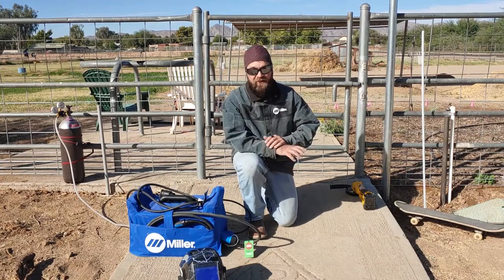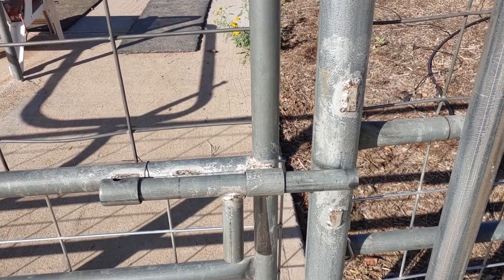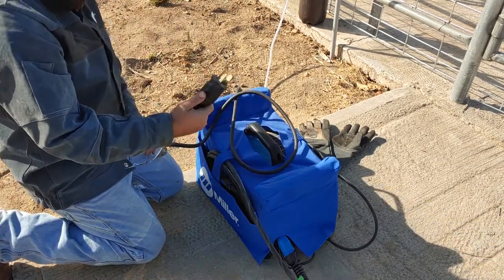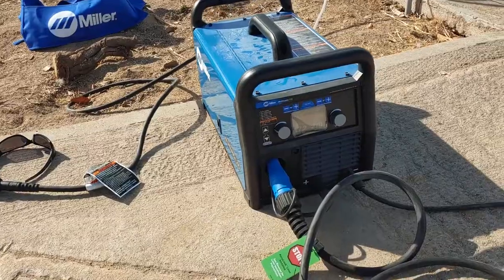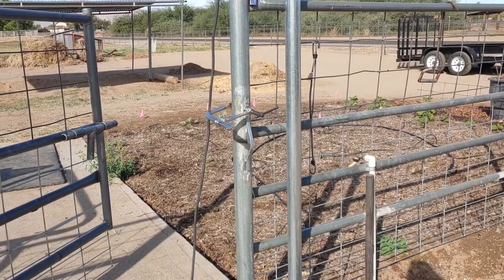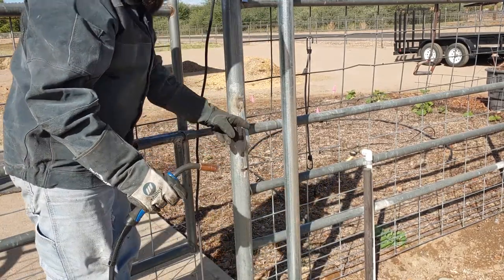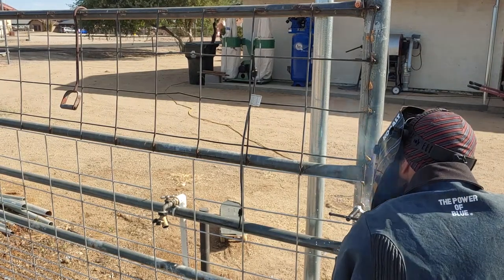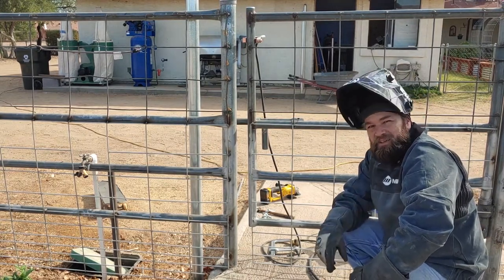Repairing fence with the Miller Multimatic 215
After the tree smashed our fence, I fixed it with the Miller Multimatic 215 using solid core wire with welding gas.